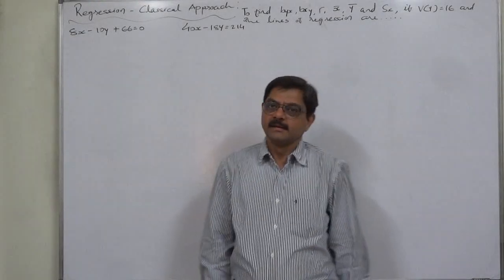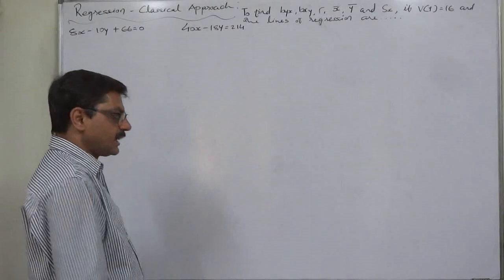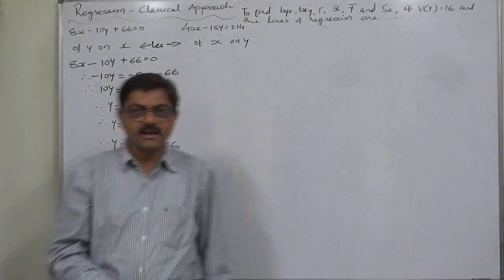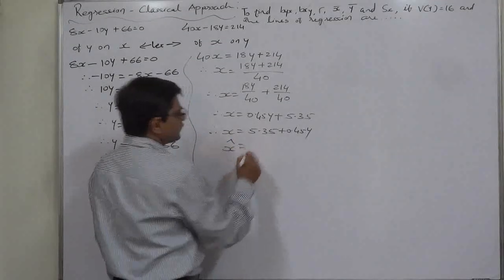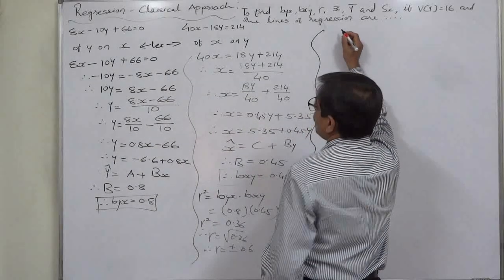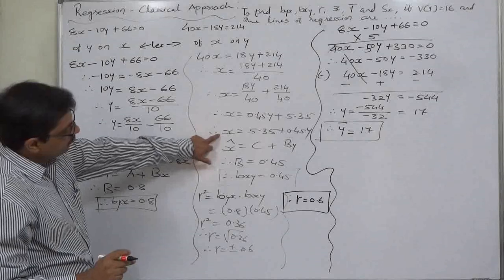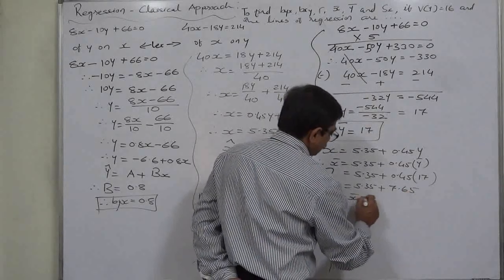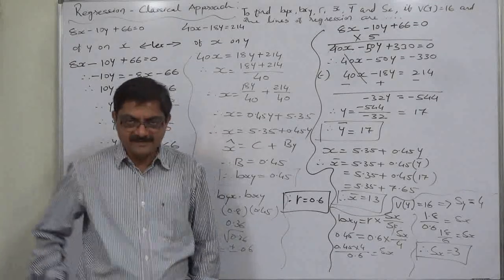Regression - 15 To find means, coefficients and SD from equations of lines of regression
Case
Find out  the two means, r and Sx from the following information:   V (y) = 16; Lines of Regression: 8x – 10y + 66 = 0; 40x – 18y = 214

In solving this type of problems few steps are important:

(1)   Generally the first equation is of the line of regression of 'y' on 'x' and the second of 'x' on 'y'. Make 'y' and 'x' respectively the subjects of the equations by simplifying them and compare them with their respective standard forms.

(2) on compering with standard forms, the 'B' in the first equation is 'byx' and in the second 'B' is 'bxy'

(3) After finding we need to calculate the square-root of their product and the result is the coefficient of correlation (say, 'r') because the coefficient of correlation is the geometric mean of the coefficients of regression.

(4) We need to sole both the equations to find the two means because the two lines of regression intersect each other at their means.

(5) If the information about any of the standard deviation or variance is also available, we can find another with the help of 'r', byx or bxy and the available SD or variance by substituting them into the formula of byx or bxy.